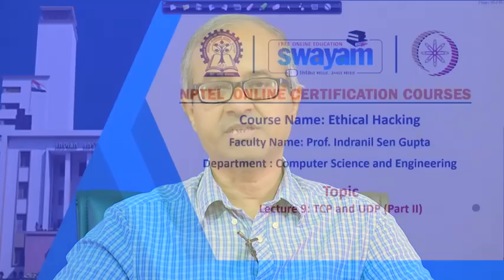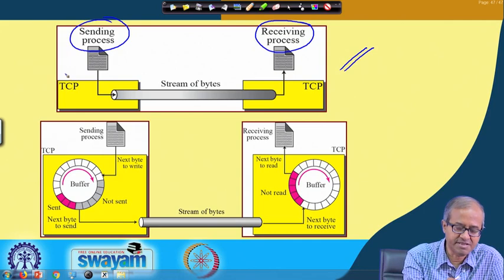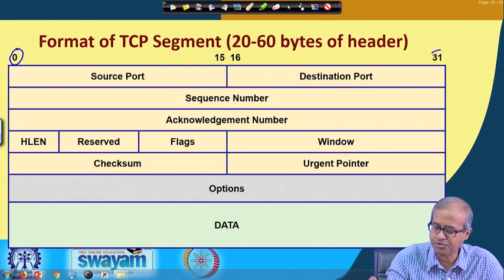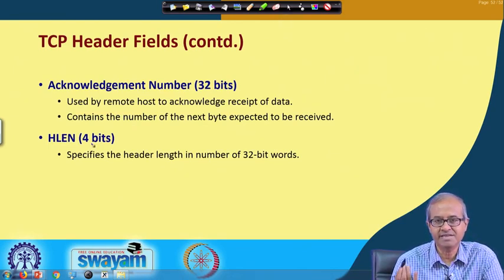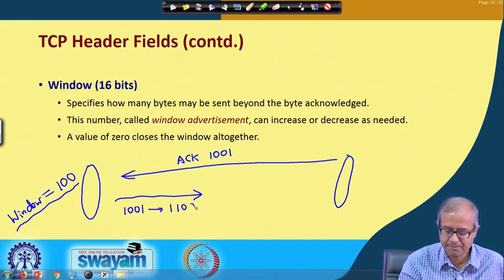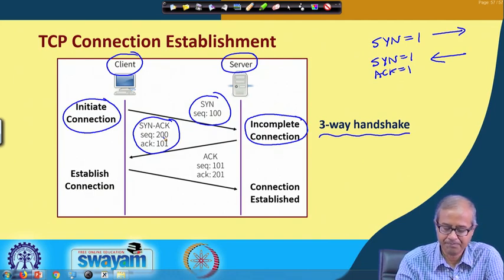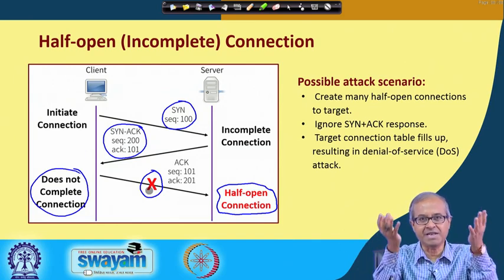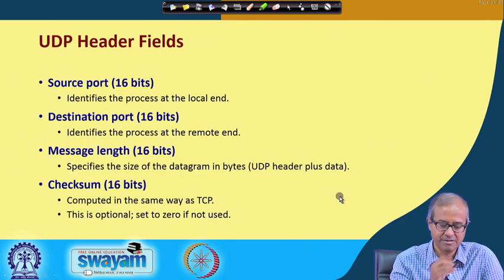Lecture 09 TCP and UDP Part II